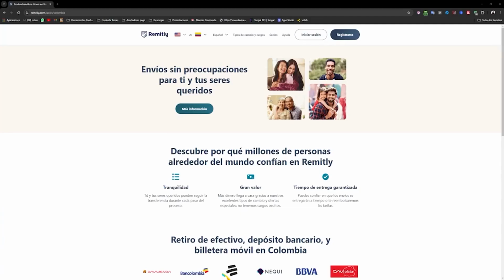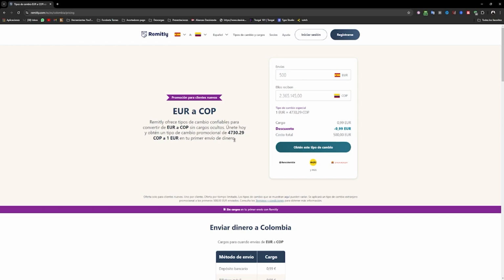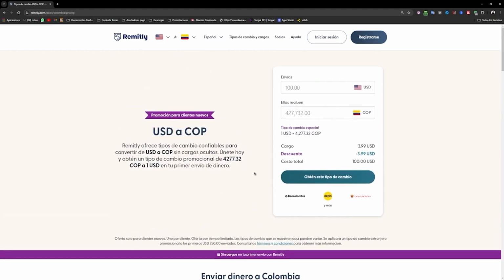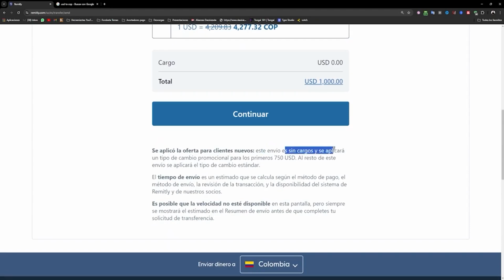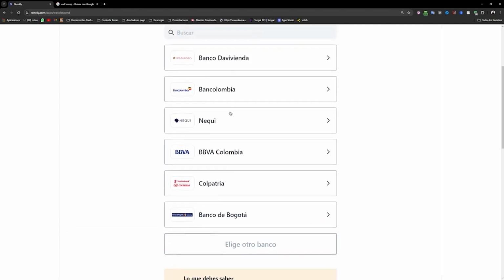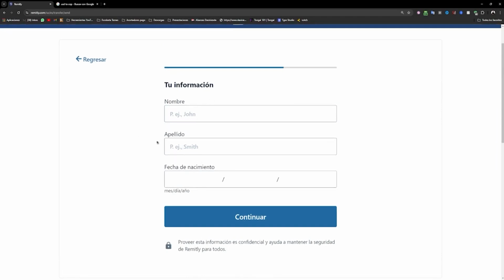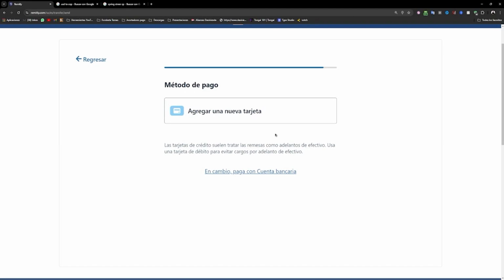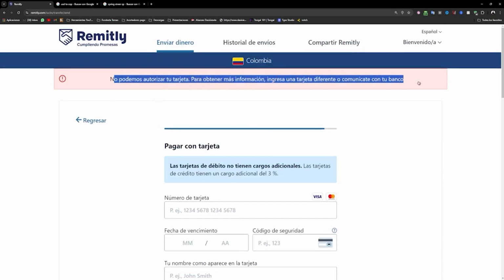How to Send Money with Remitly - How Does Remitly Work and Send Money? | Complete Tutorial